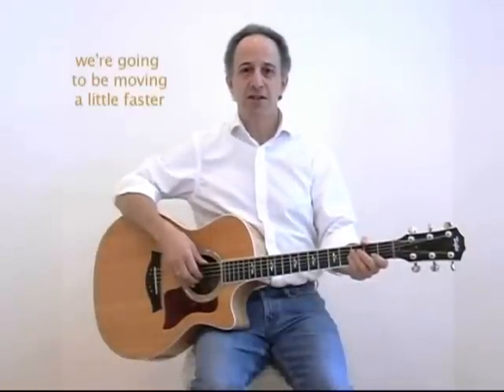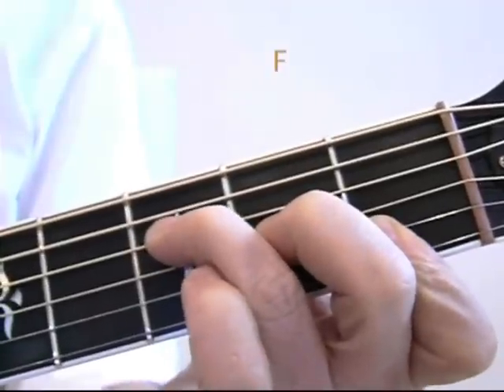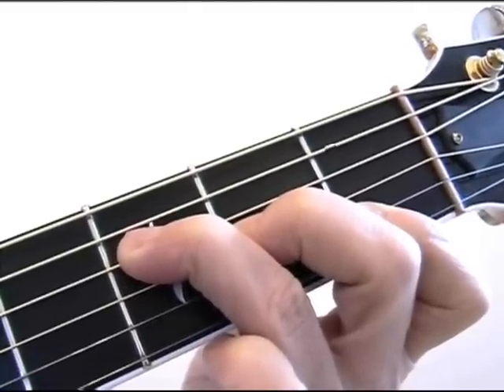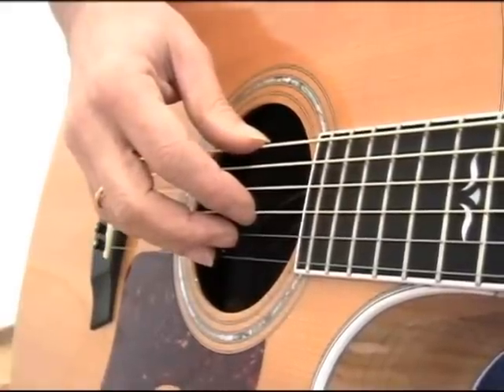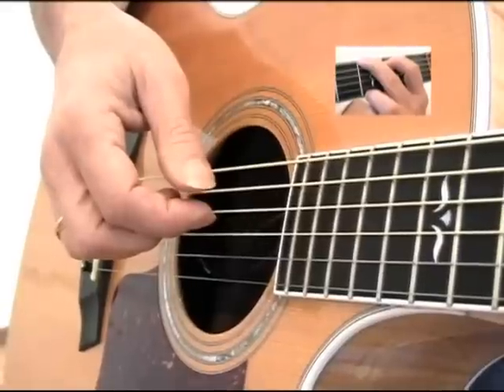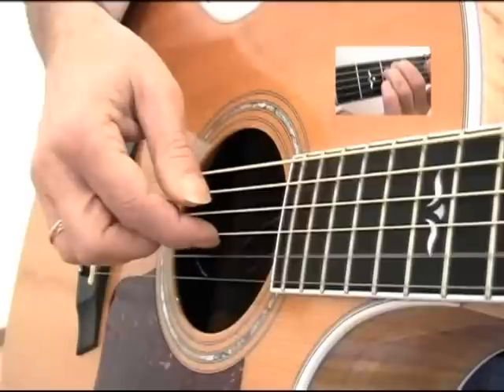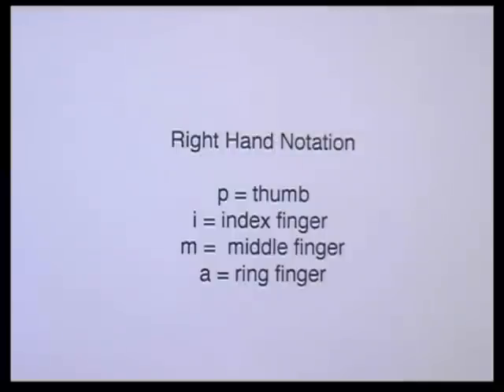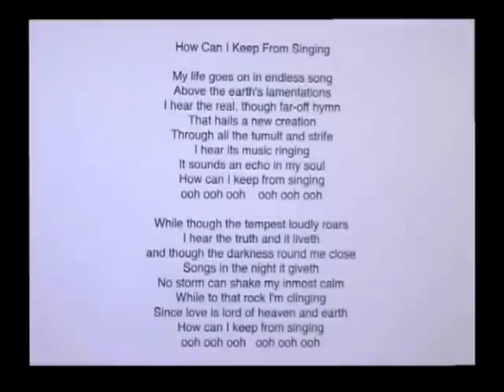Learn the Guitar, Beginners Lessons Part 10 A - How Can I Keep From Singing and a picking style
Take the whole 22 lesson Beginners Guitar Course for free It comes with text and everything is organized from the first lesson progressively. You will learn and no need to read music.